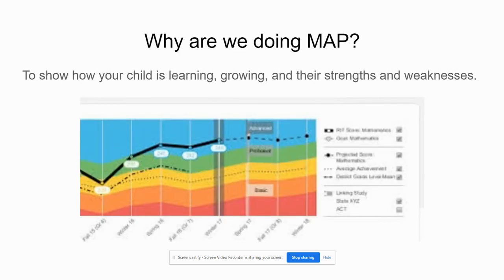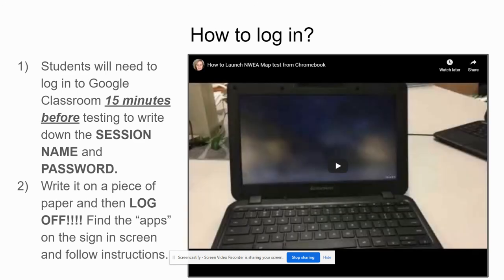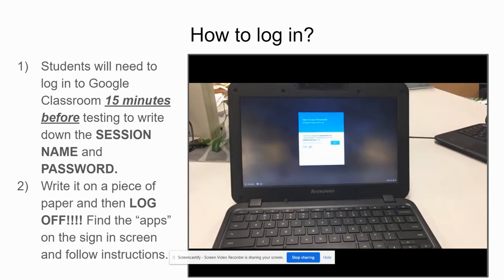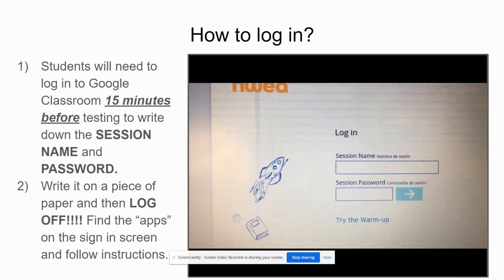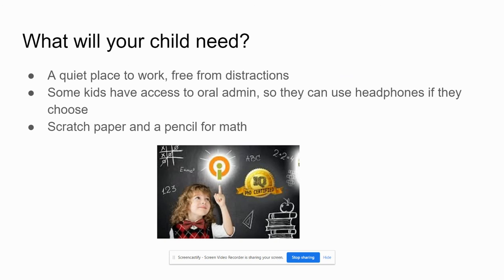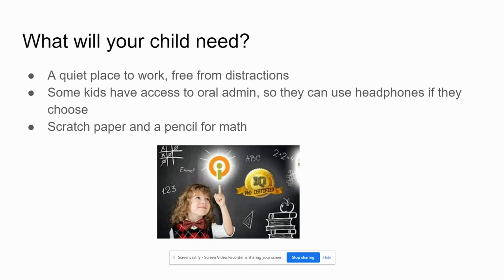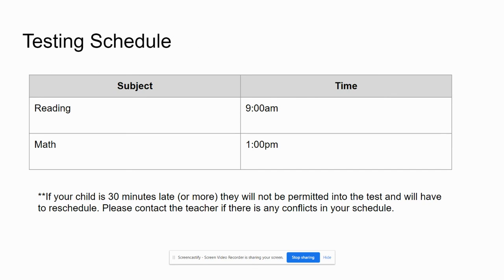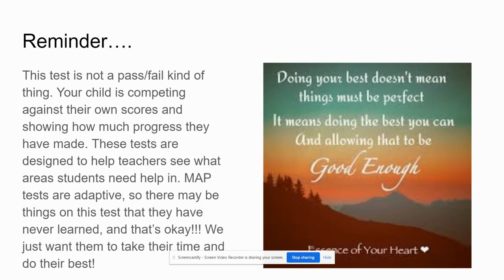MAP Testing Info for Summer School PISD